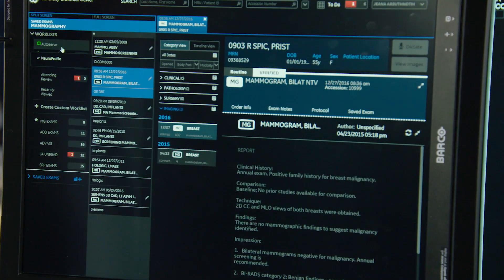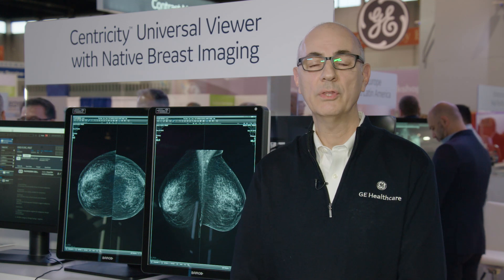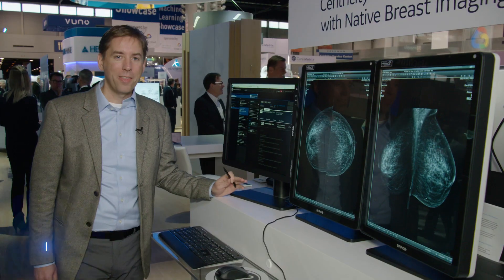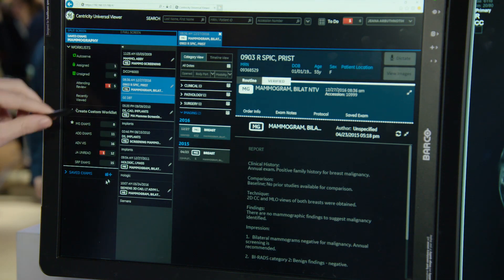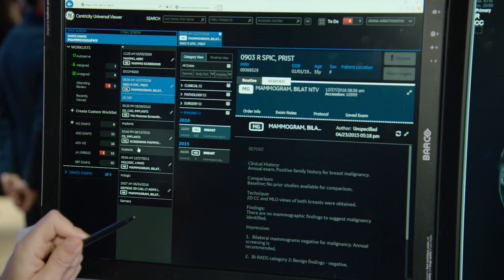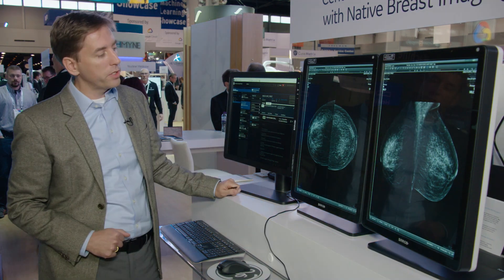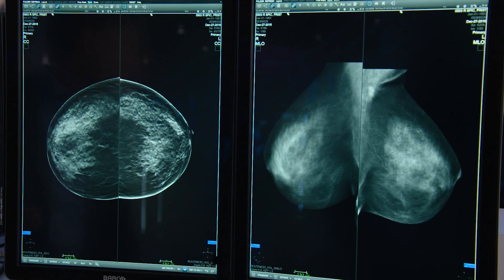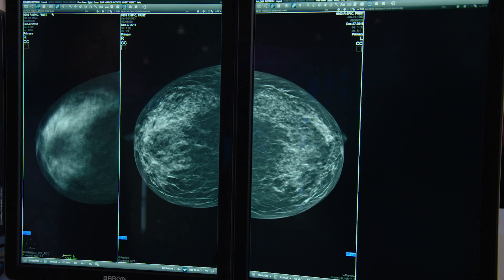Centricity™ Universal Viewer with Native Breast Imaging: What's New | GE Healthcare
What's new with GE Healthcare? Featured at RSNA 2018.